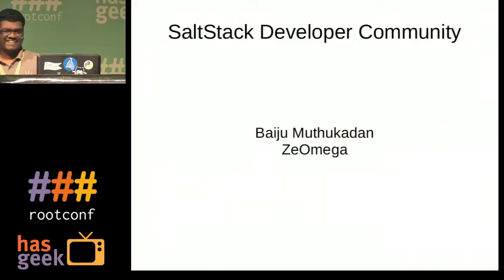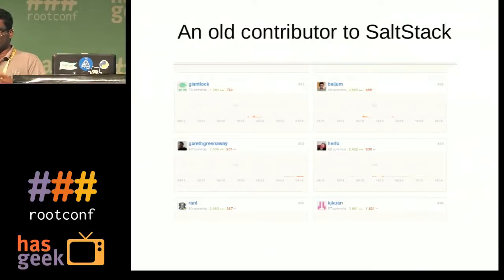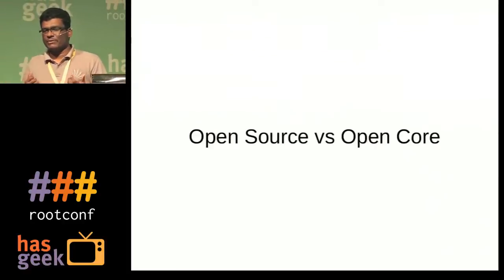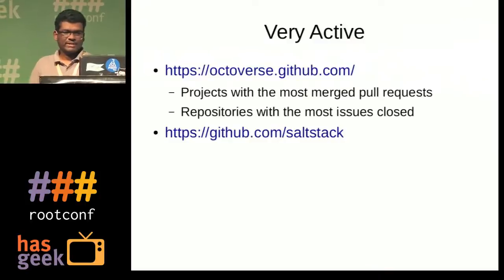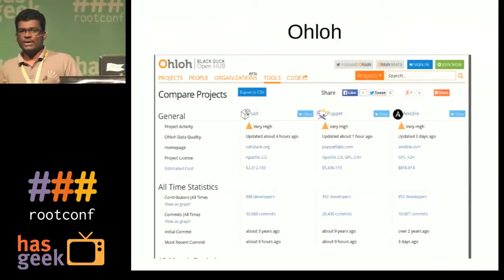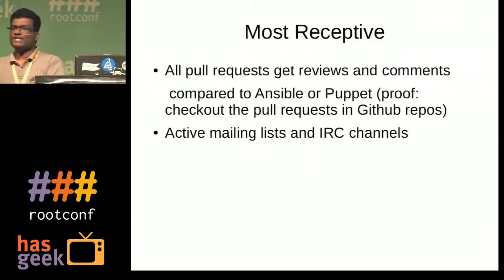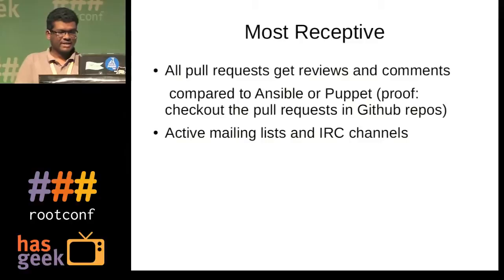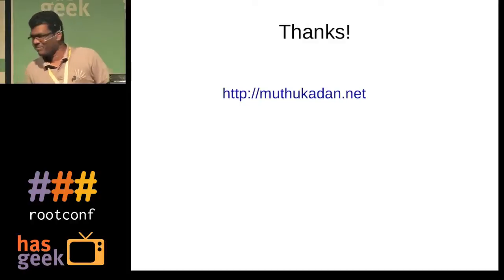[Flash Talk] Baiju Muthukadan - SaltStack Developer Community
Baiju Muthukadan introduces the SaltStack Developer Community at Rootconf 2014.